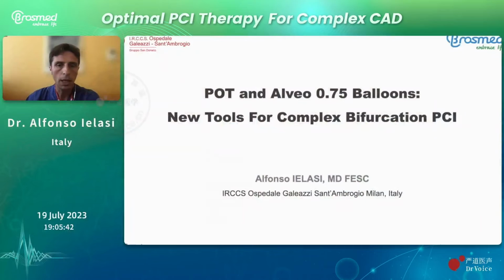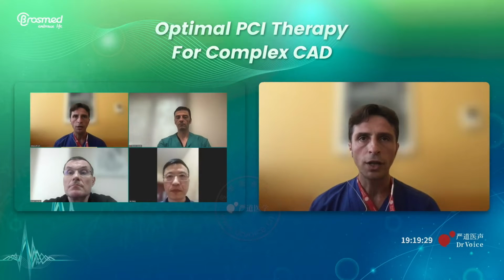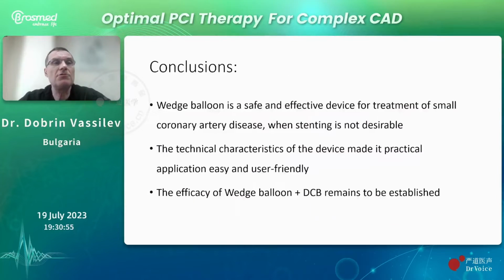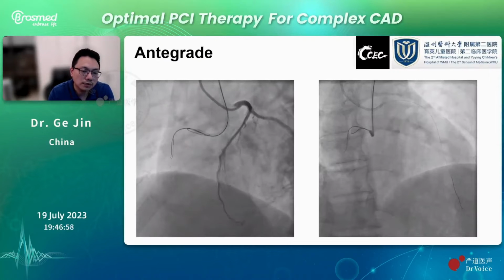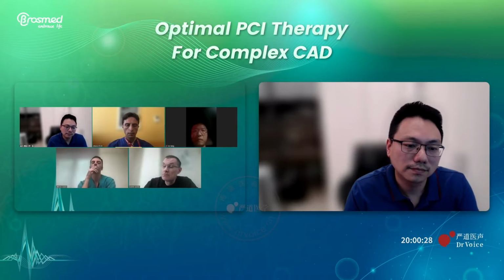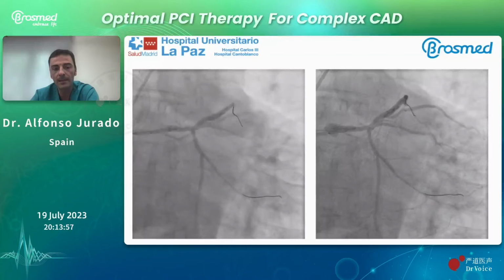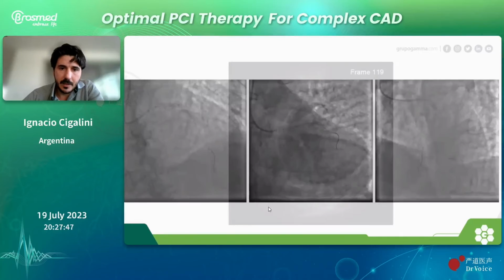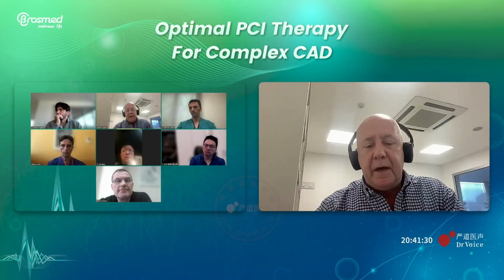Webinar | Optimal PCI Therapy For Complex CAD. Jul. 27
This is an informative session focusing on the PCI strategies and the BrosMed toolkits used in treating complex CAD. In these cases, POT™, Alveo™ HP, Wedge™ NC Scoring, Artimes™ SC, and Apollo™ NC were used by professional interventional cardiologists to optimize PCI outcomes.

🎓 Masters Team:
Dr. Alfonso Ielasi (Italy)
Dr. Jun Jiang (China)
Dr. Dobrin Vassilev (Bulgaria)
Dr. Ge Jin (China)
Dr. Alfonso Jurado (Spain)
Dr. Ignacio Cigalini (Argentina)
Dr. Claudio Cigalini (Argentina)

🎬 Timeline:
00:00 Opening
01:20 Dr. Alfonso Ielasi - POT And Alveo 0.75: New Tools For Complex Bifurcation PCI
16:02 Dr. Dobrin Vassilev - Wedge Balloon For Treatment Of Diffuse Stenoses - New Opportunity
35:45 Dr. Ge Jin - Small But Extraordinary -- Use Of Alveo Balloon In CTO
57:38 Dr. Alfonso Jurado - Alveo Balloon In Complex PCI
1:19:00 Dr. Ignacio Cigalini - Very Complex Multivessel and Left Main PCI using BrosMed Balloons
1:27:55 Dr. Claudio Cigalini - Complex PCI made simple with BrosMed balloons in an octogenarian patient with NSTEMI and double bifurcation lesions

Hope you enjoy this wonderful and insightful expert session.